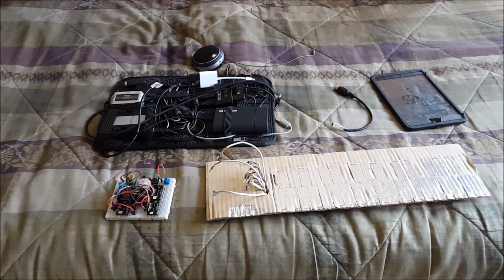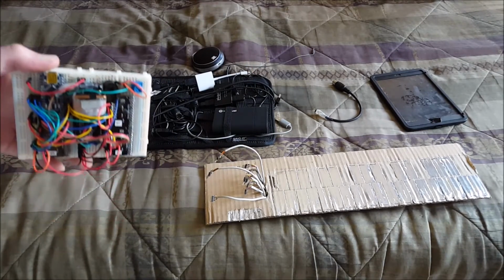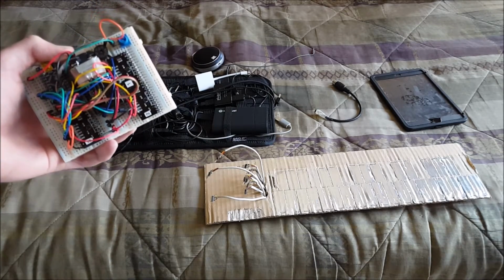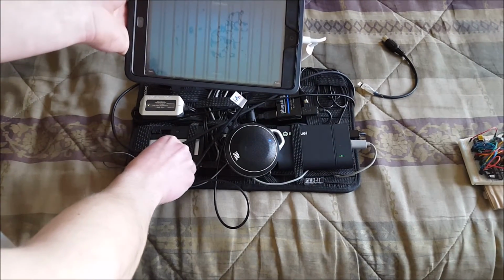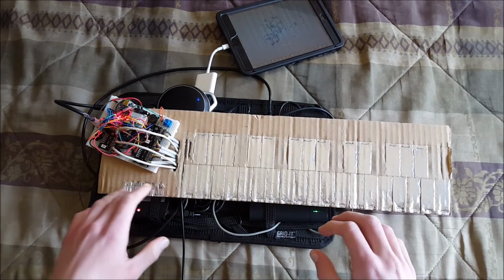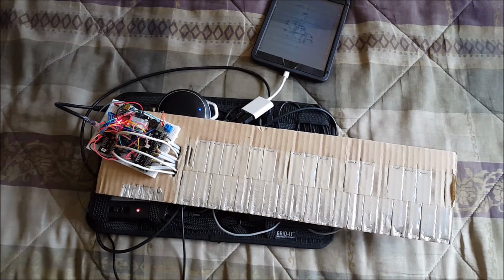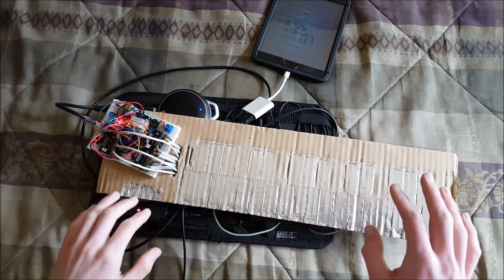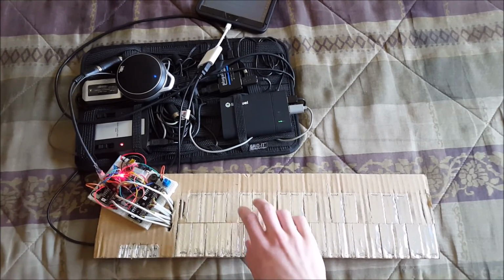Designing an instrument: First project update!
So I've got a lot of projects in the works right now, but I've just hit a particularly notable milestone with this one so I decided to make a video out of it. Enjoy!